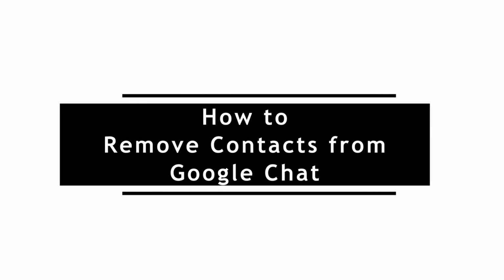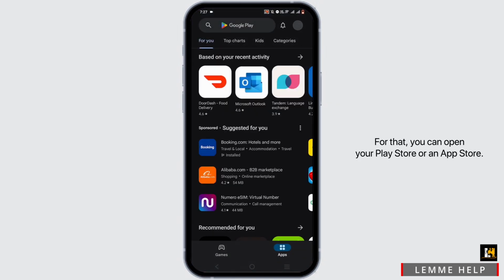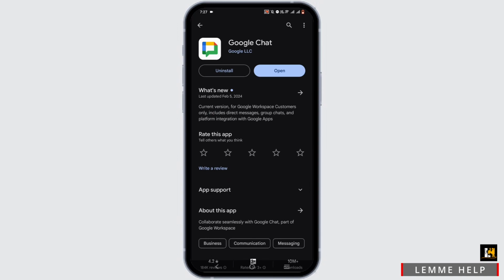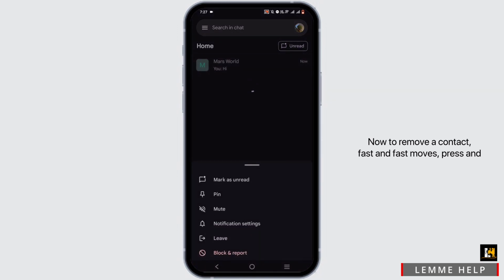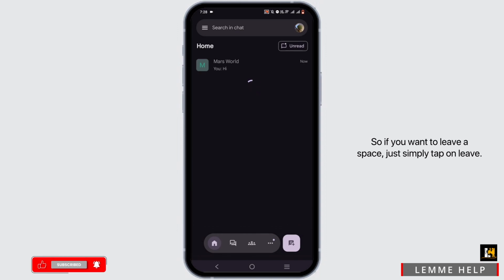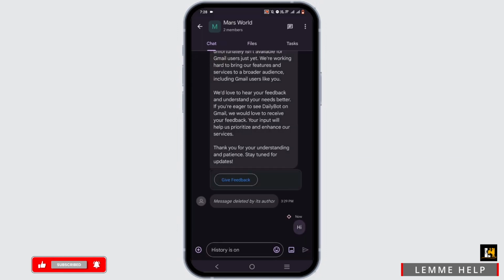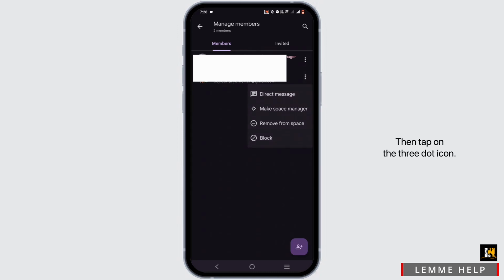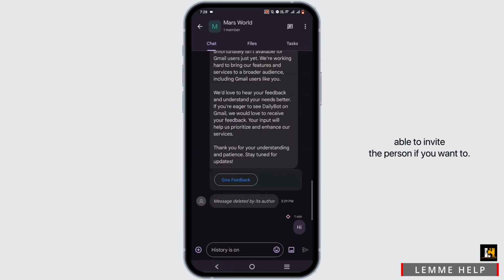How to Remove Contacts from Google Chat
Hey everyone, welcome back! Today, I'm going to show you how to remove contacts from Google Chat. If you're looking to clean up your contacts list or remove someone you no longer communicate with, this tutorial is for you. Follow along as I walk you through the steps to declutter your Google Chat contacts effortlessly.

Timestamps:

0:00 - Introduction: Simplifying Contact Management in Google Chat
0:10 - Accessing Your Contacts List and Identifying Contacts to Remove
0:30 - Step-by-Step: How to Remove Contacts from Google Chat